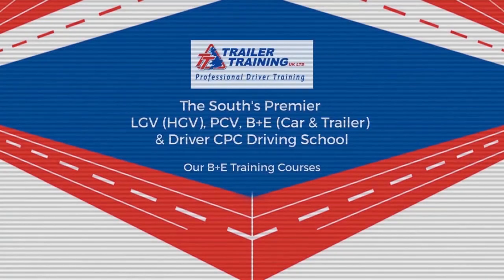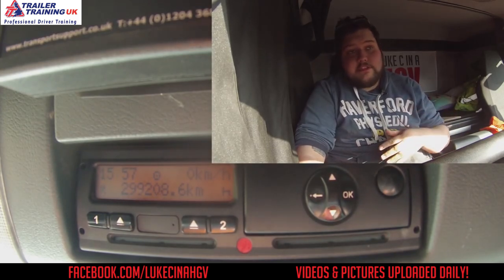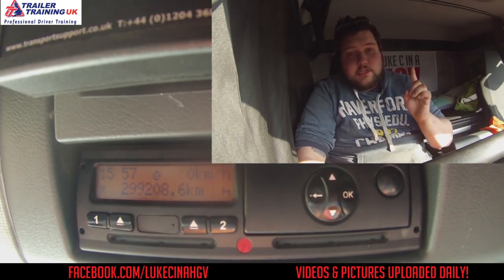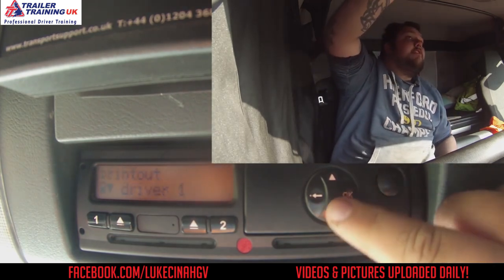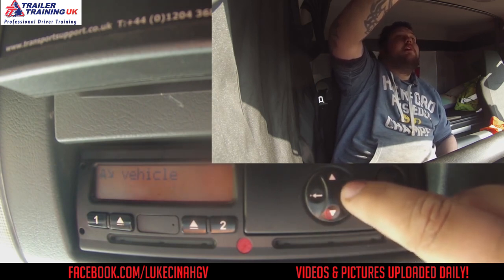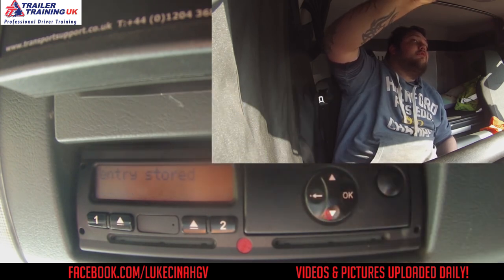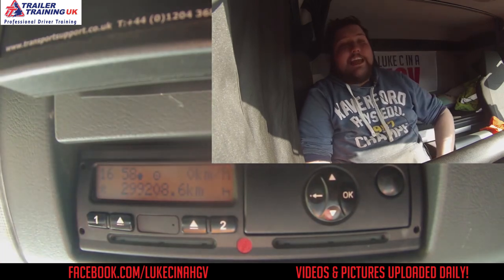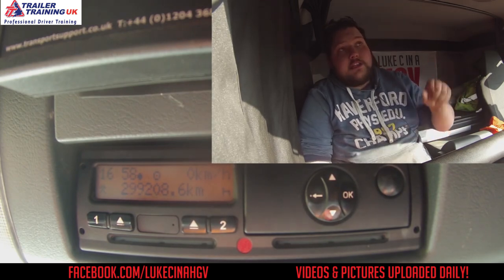How Change Your Tacho Clock